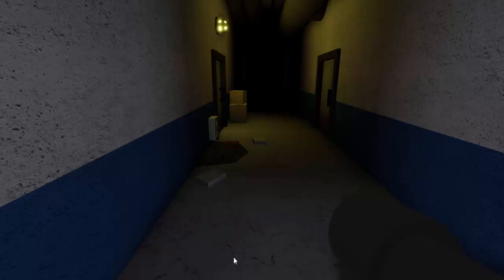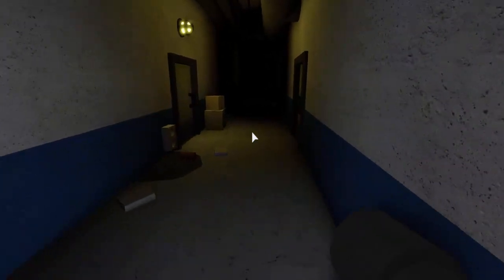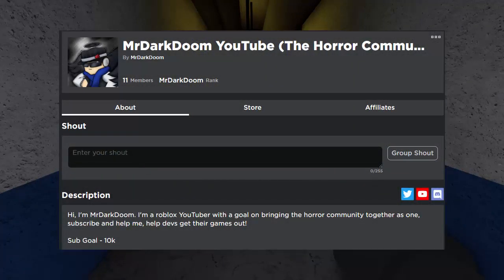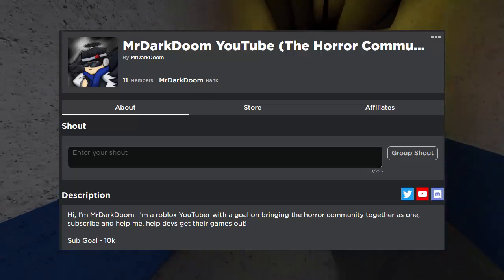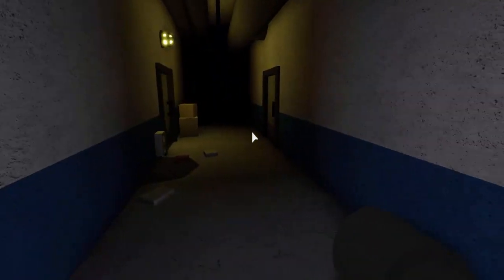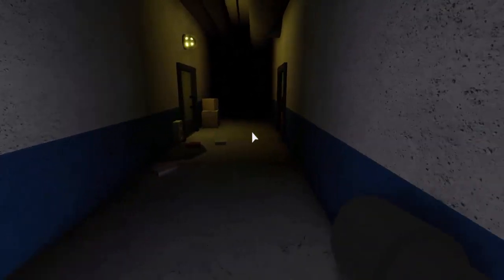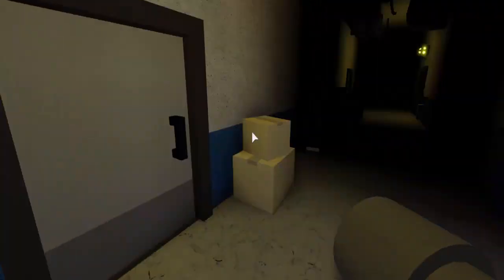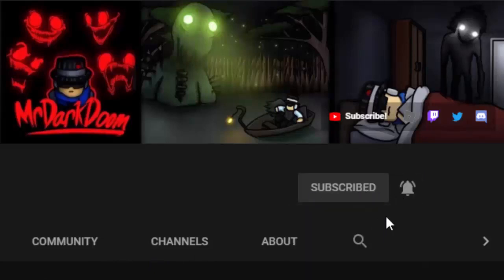Roblox Search - Interesting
Weird but short sadly lol